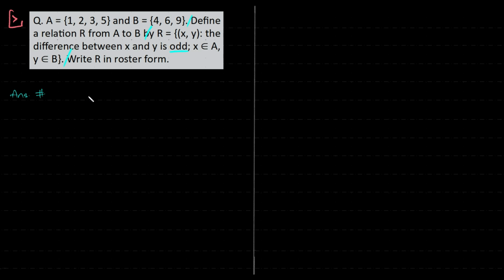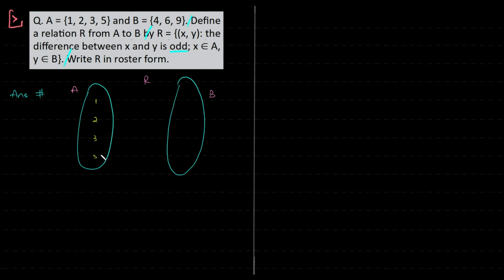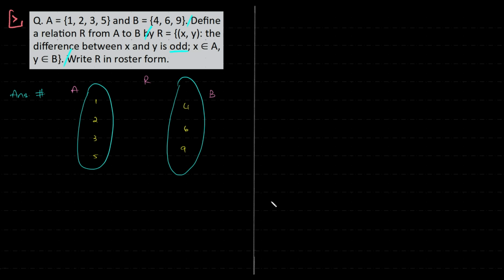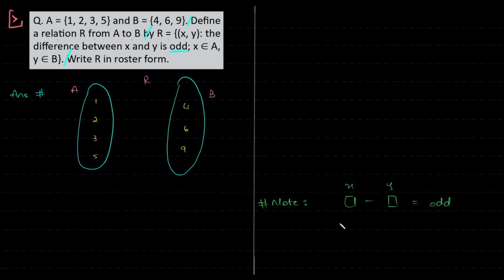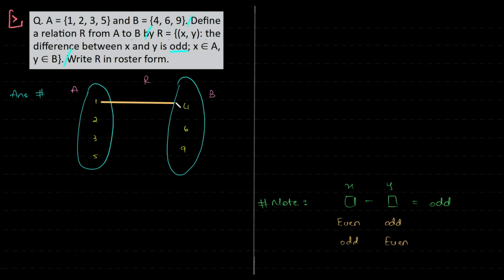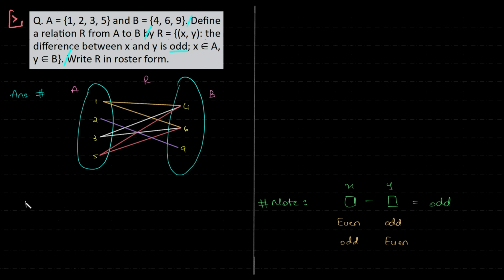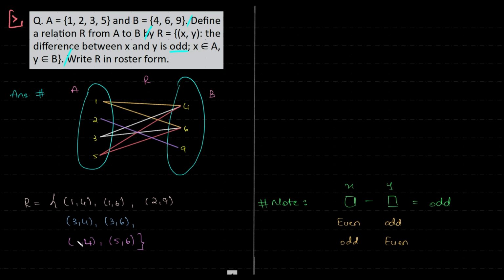2 02 E 1 Ex 2 2 3rd Main E